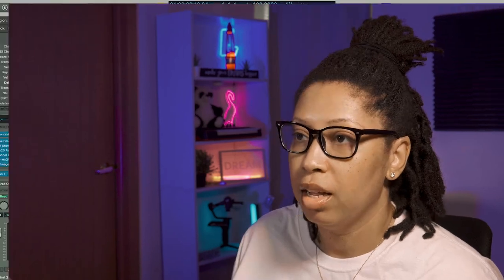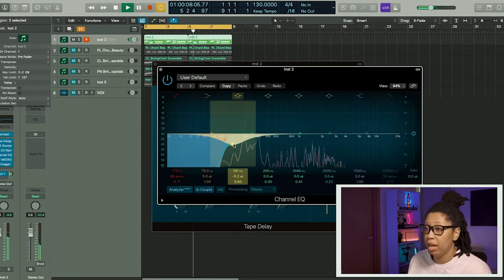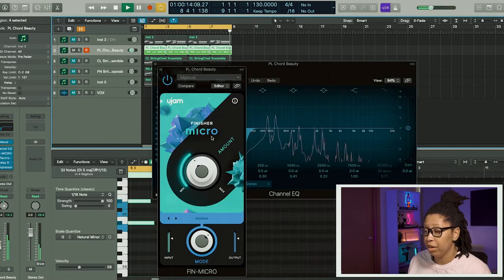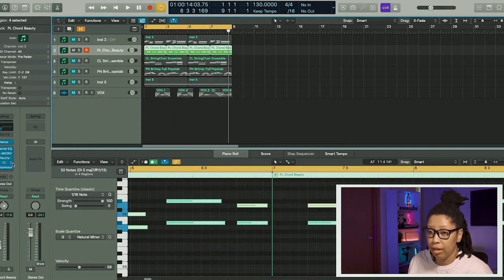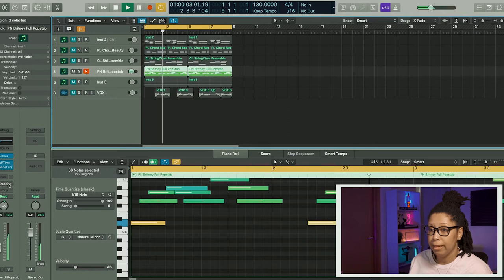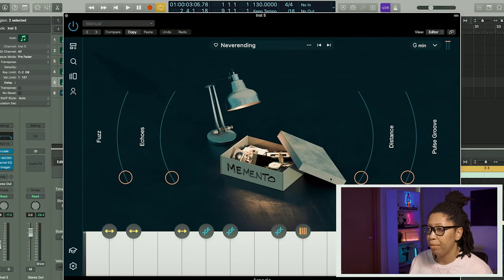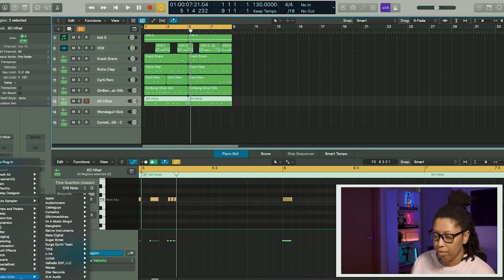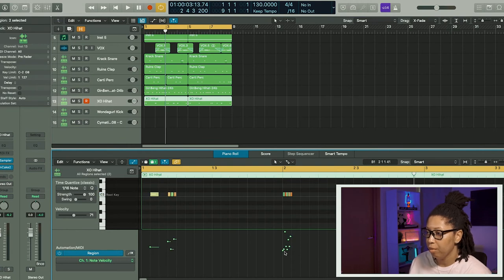HOW TO MAKE MELODIC LOOPS IN LOGIC PRO X | LOGIC PRO TUTORIAL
AYOOOOO IN TODAYS VIDEO I WILL BE SHOWING YOU ALL HOW TO MAKE MELODIC LOOPS IN LOGIC PRO X. ENNNJJJOOOOOYYY ❤️🔥🌹 - SHEBANGG BEATZ